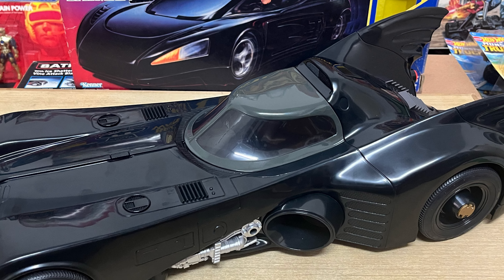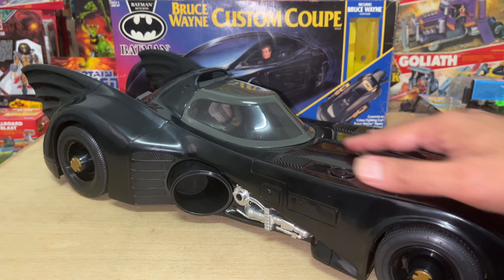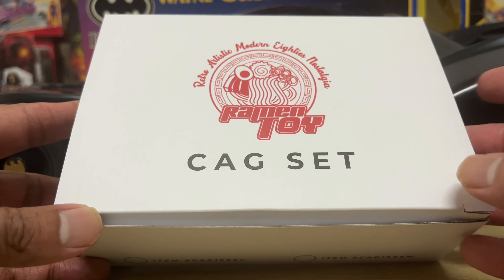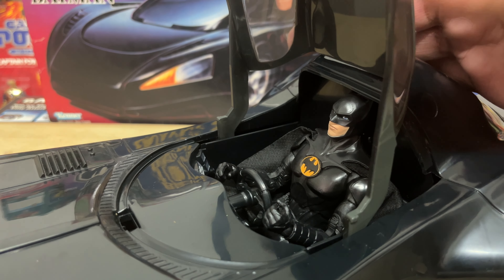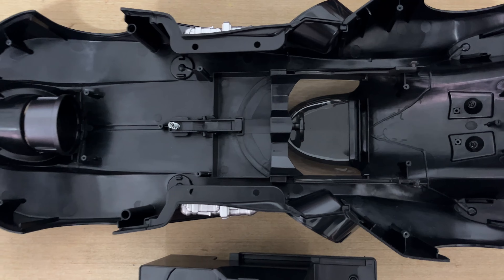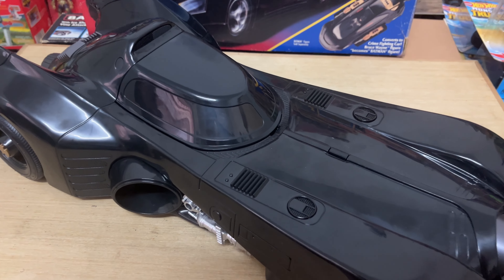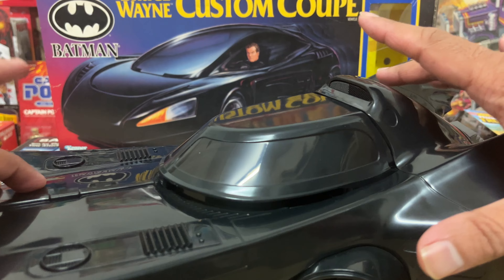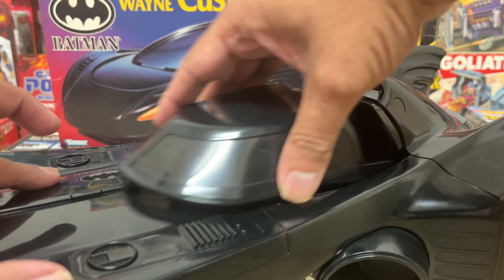RAMEN TOY CAG SET REVIEW! Add-On Kit For The McFarlane 1989 BATMOBILE (Glossy) - How Does It Look?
Ramen Toy have sent over a sample of their upcoming CAG (Canopy And Guns) Set for review on the channel. The set is an add-on kit for the McFarlane Toys 7-inch scale 1989 Batmobile that was released last year as a tie-in to the Flash Movie. So how does it look?
Members have early & exclusive access to videos, shout-outs and prioritized replies. Share The Videos out so I can keep bringing you more of the same.